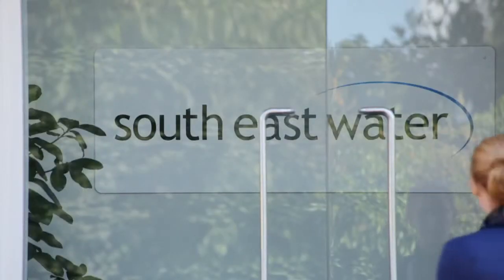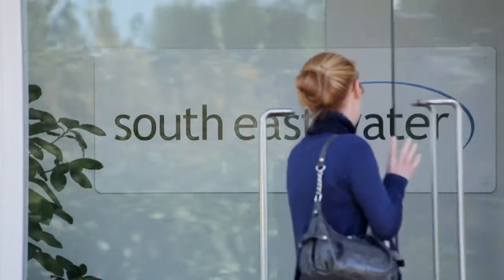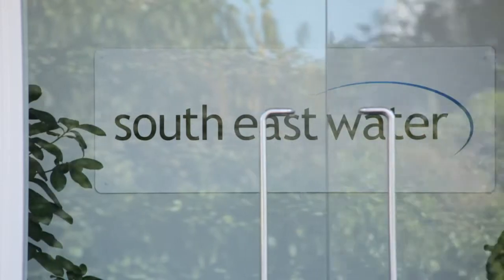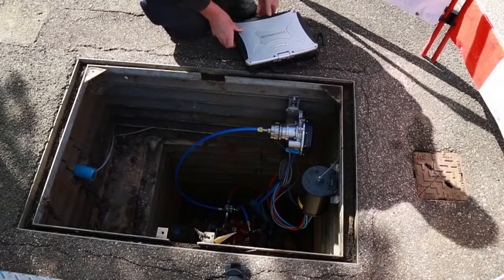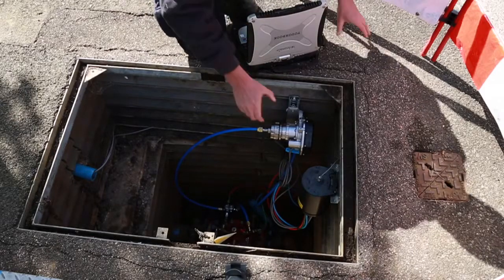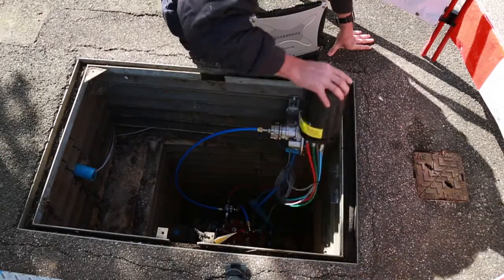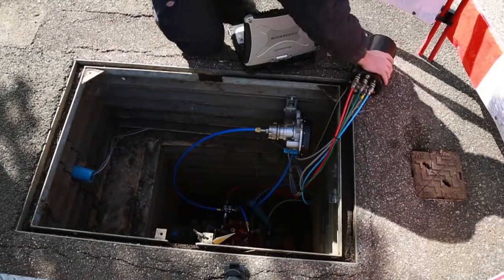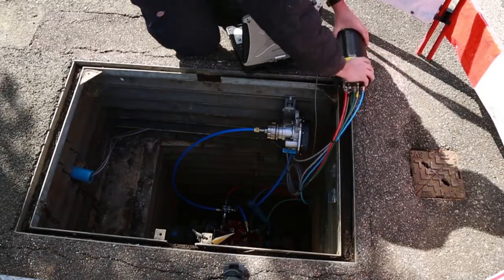Advanced Pressure Management: South East Water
A video case study of i2O's work with South East Water in 2012.